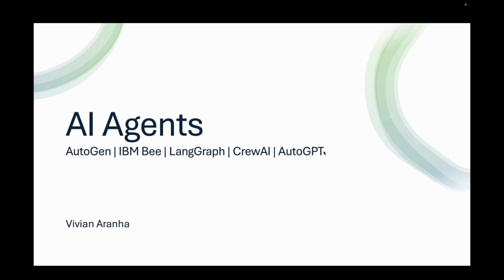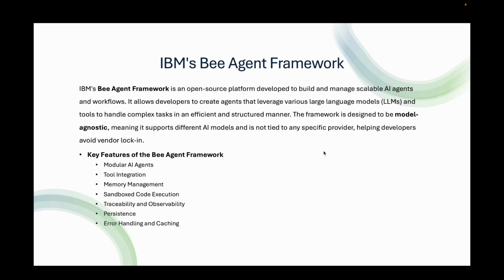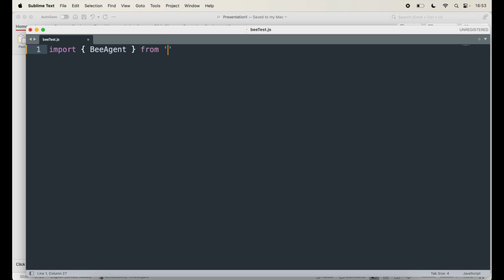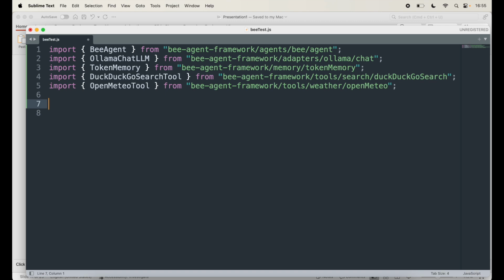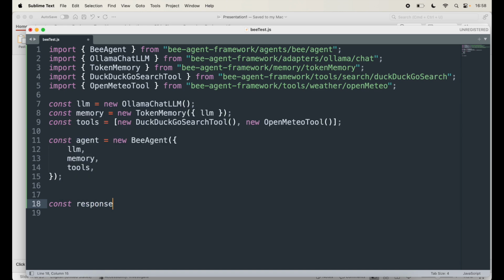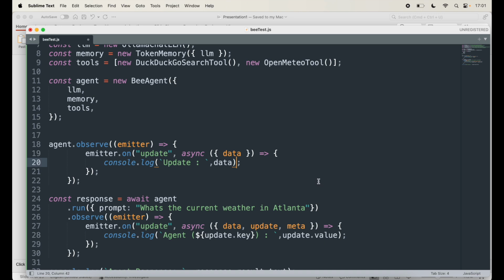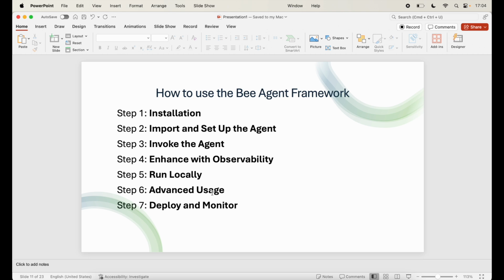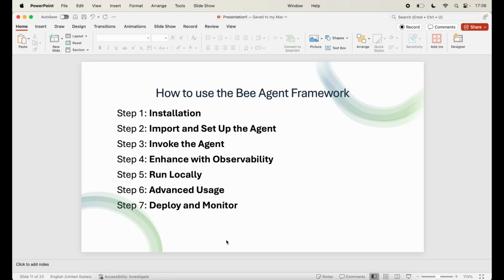AI Agents: A Comprehensive Overview - Hands-on IBM Bee Framework Pt 3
AI agents are autonomous software systems that carry out tasks independently, making them vital for solving complex problems across various industries. These agents can interact with data, adapt to changes, and make decisions based on learned behavior. The IBM Bee Framework is one of the advanced tools for developing such AI agents. It focuses on building modular, scalable multi-agent systems that can manage intricate workflows with minimal human input.

The IBM Bee Framework is designed to handle multi-agent interactions, where agents assume different roles and work together to complete tasks. Bee agents are equipped with features like memory management, task prioritization, and error recovery, making them highly reliable in handling real-time processes.

In a hands-on experience with the IBM Bee Framework, developers start by defining agents with specific roles and responsibilities. For instance, a data-gathering agent can collect customer data, while an analysis agent processes this data to provide actionable insights. These agents can interact autonomously or communicate with other agents to complete complex workflows, such as handling multiple customer support tickets at the same time.

One of the key strengths of IBM Bee is its modularity. Developers can build agents that can be easily scaled or modified as the system grows. It also integrates seamlessly with other enterprise tools, making it easier to deploy in large organizations.

For example, in a hands-on task, you could create an agent that autonomously handles customer queries by analyzing historical data and providing personalized responses. This agent could also escalate more complex issues to a higher-level agent for deeper analysis.

The IBM Bee Framework provides a comprehensive toolkit for building smart, reliable, and scalable AI agents that enhance efficiency and innovation in business operations.